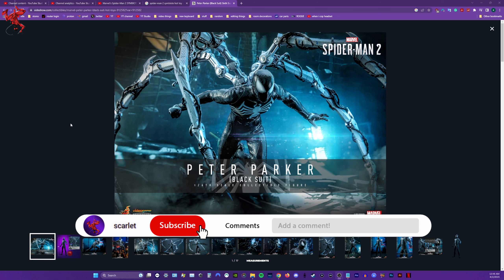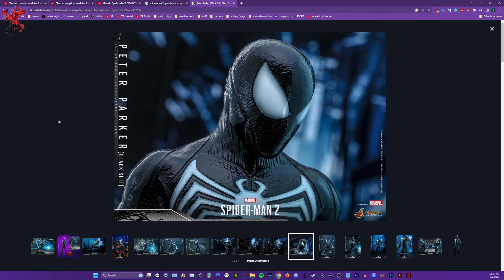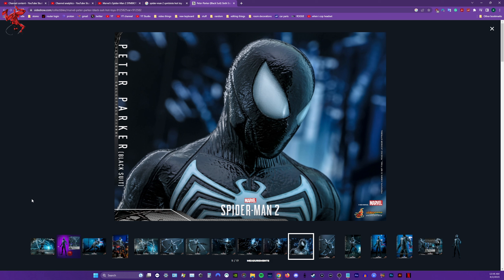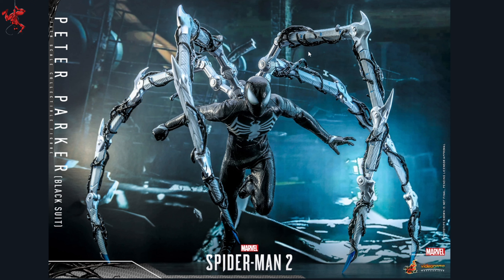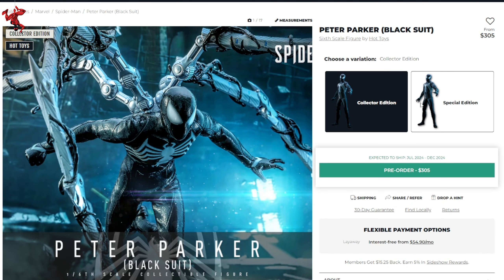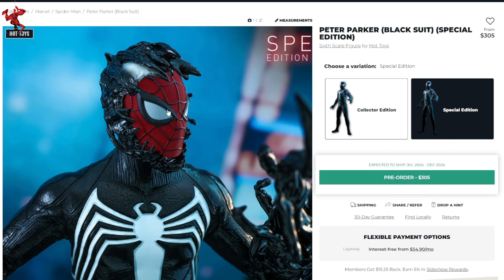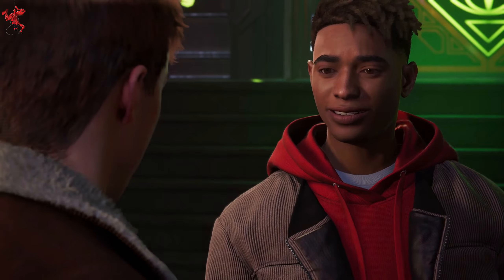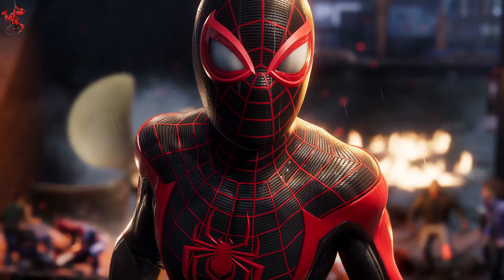Theory Debunked, Symbiote Suit Detail Discussion Marvel's Spider-Man 2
for the federales: Any movie clips, trailers, animation clips, or audio files from 3rd parties in my videos are used for example and educational purposes only and I DO NOT in any way own these sources of content.

IF YOU'RE READING THIS THANK YOU FOR YOUR SUPPORT IT MEANS THE WRLD TO ME 💜💜💜